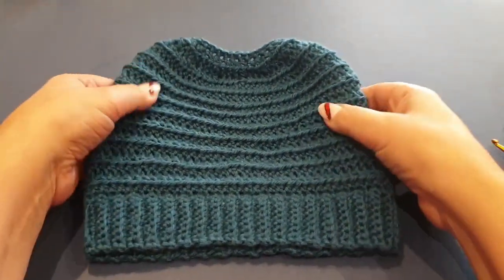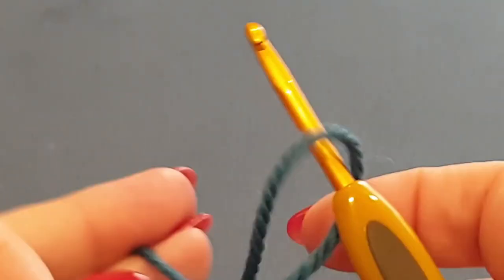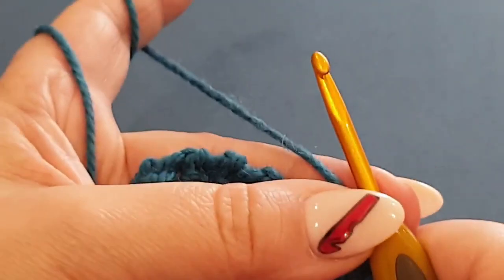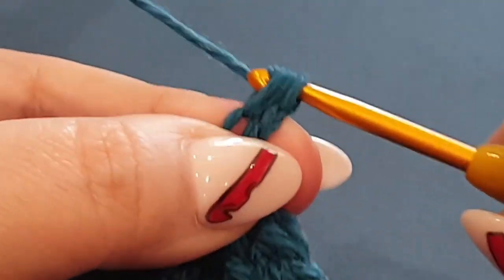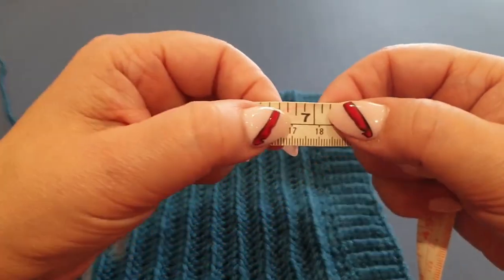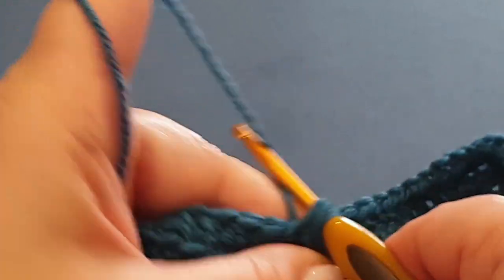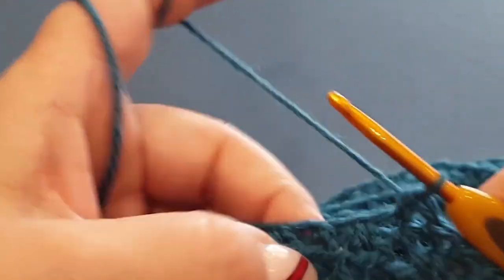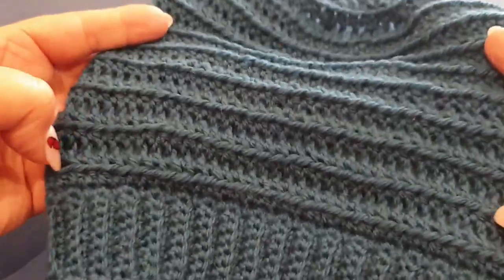Messy Bun Beanie - Ponytail Beanie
Welcome to Wow! Crochet. This tutorial is based on a Basic Crochet Messy Bun Beanie. We'll learn how to crochet this lovely beanie for women and/or men. This solid Unisex Crocheted Beanie will keep you both warm and looking fabulous at the same time. The stitches used are chain stitch, single crochet, half double in back loops and half double crochet in front loops crochet.  Including a slip knot.

Australia